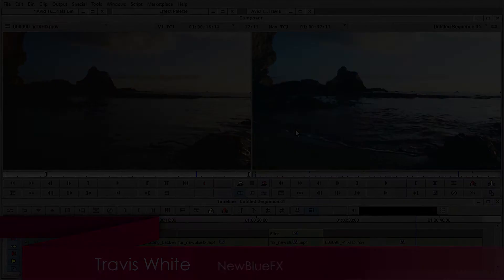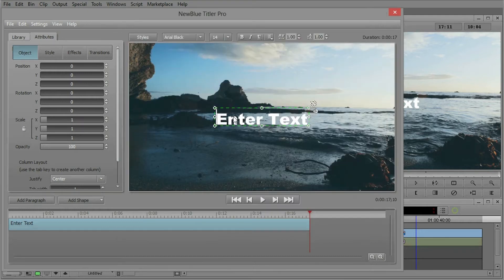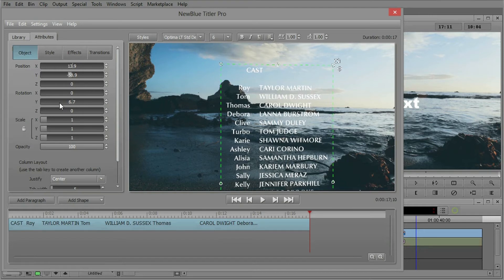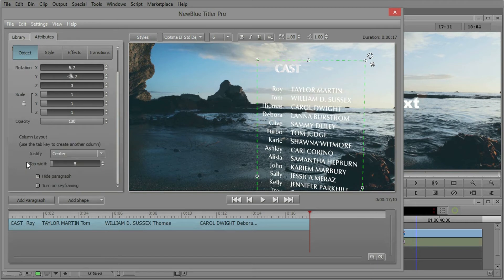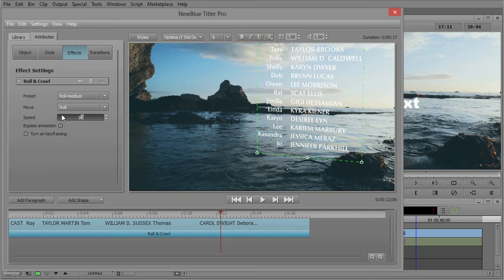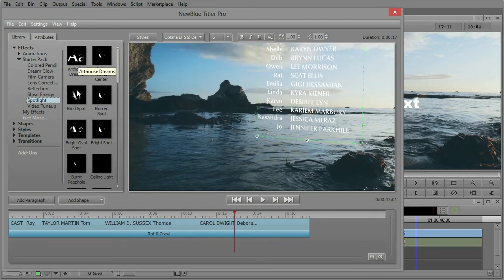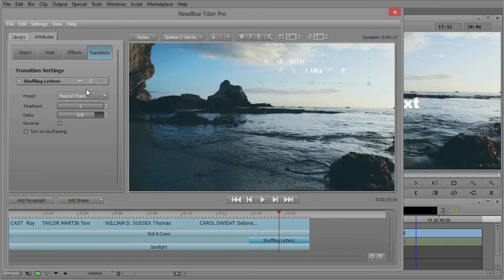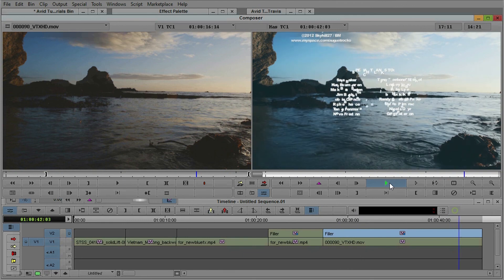Titler Pro for Media Composer End Credits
NewBlueFX has recently re-imagined their product line. As such this collection is no longer available, but never fear, you can still find all the great plugins that were part of Titler Pro 2 in Titler Pro 3.

Learn how to get a big budget film look with the NewBlueFX Cinema Collection